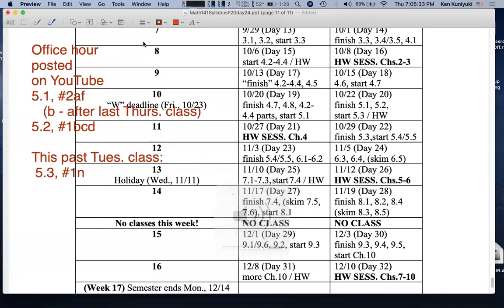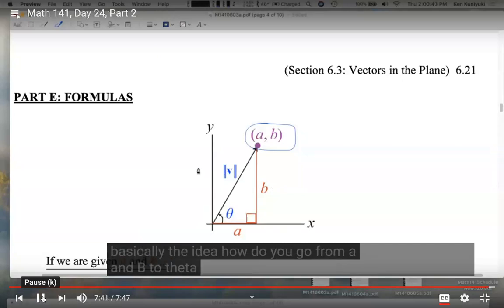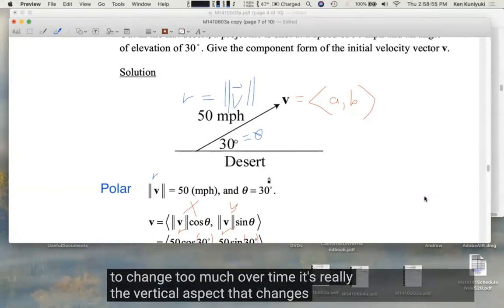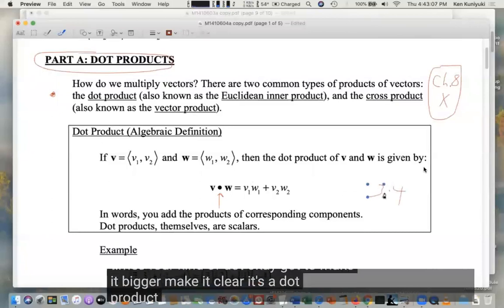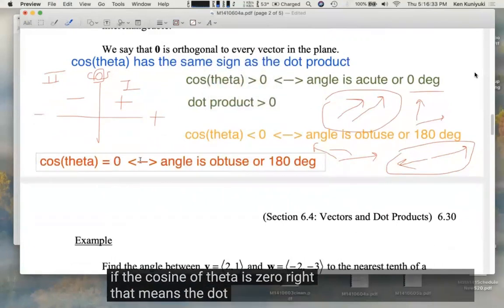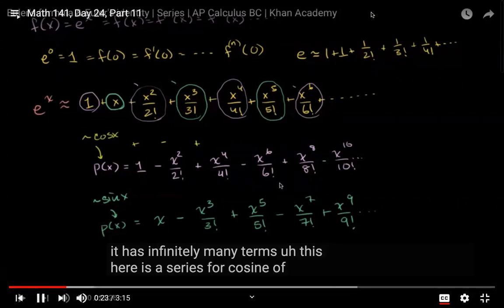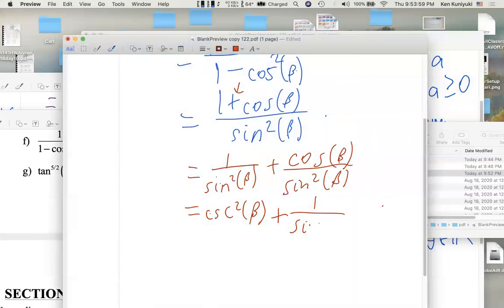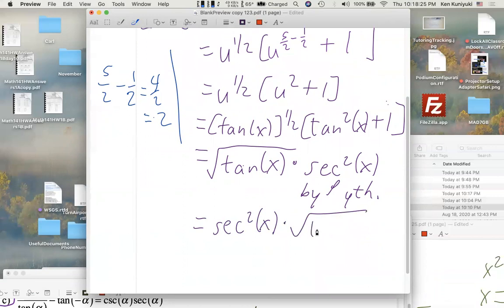Math 141 class, Day 24, 11/5/20 (with a few Questions)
Sections 6.3, 6.4, 6.5 (6.5 is optional) (with Questions).
Did 5.2, 1efg (came back to g at the end); 5.3, 1jk (started k)